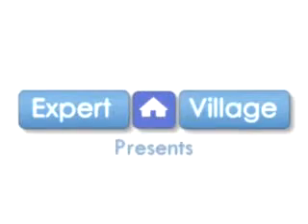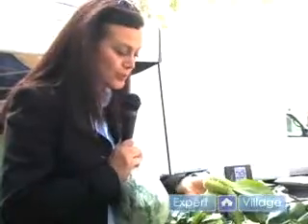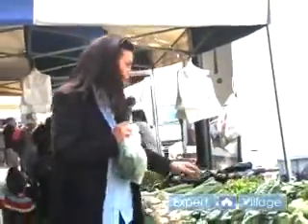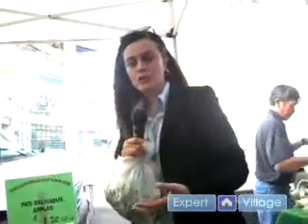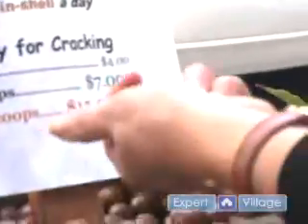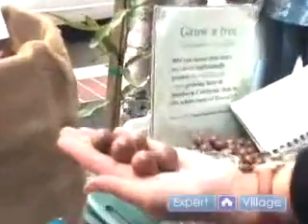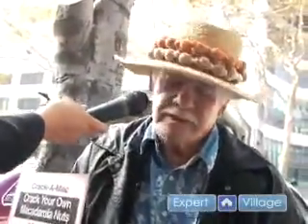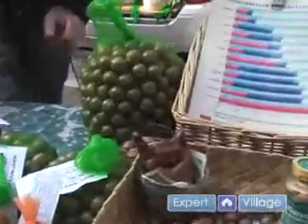How to Shop at a Farmer's Market for Whole Foods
How to Shop at a Farmer's Market for Whole Foods. Part of the series: Healthy Whole Food Eating. Learn how to choose whole-foods at a farmer's market and what foods to look for in this free cooking video on eating healthy whole foods.